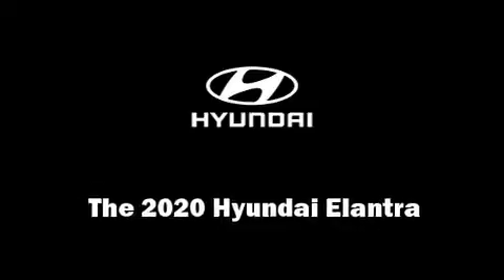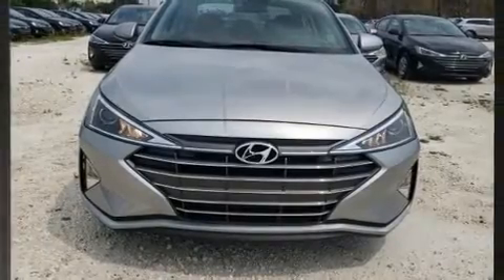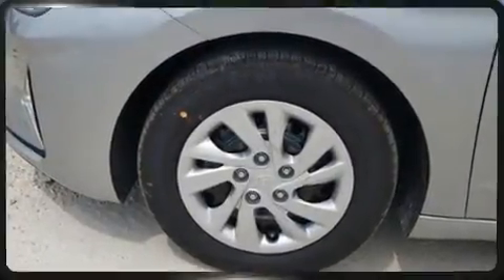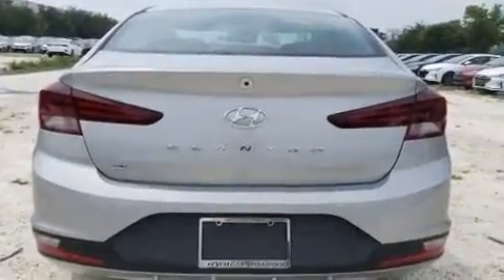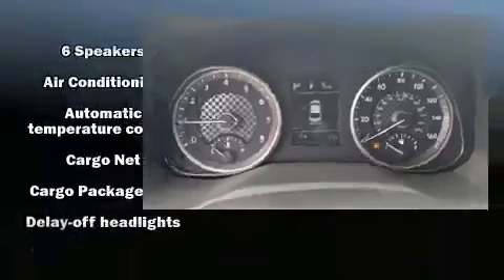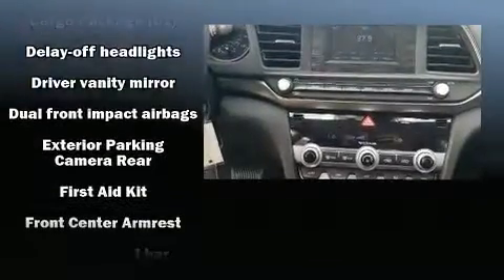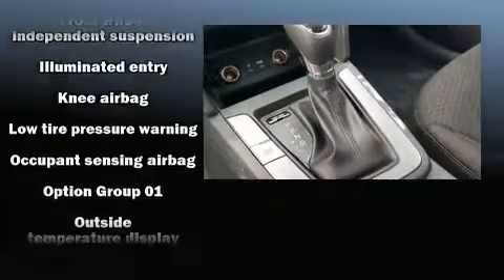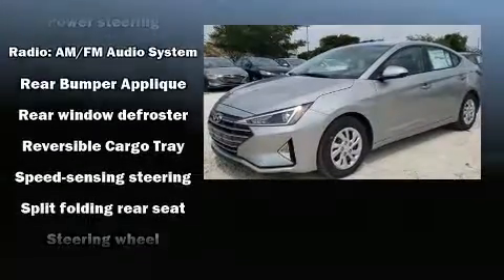2020 Hyundai Elantra SE in Doral, FL 33172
DORAL HYUNDAI
10285 NW 12th Street

Climb inside the 2020 Hyundai Elantra. This 4 door, 5 passenger sedan offers the features and options for which you've been searching. Smooth gearshifts are achieved thanks to the 2 liter 4 cylinder engine, and for added security, dynamic Stability Control supplements the drivetrain. Hyundai prioritized practicality, efficiency, and style by including: delay-off headlights, front bucket seats, air conditioning, power door mirrors, lane departure warning, remote keyless entry, and a split folding rear seat. Audio features include an AM/FM radio, steering wheel mounted audio controls, and 6 speakers, enhancing the audio experience throughout the interior. Hyundai also prioritized safety and security by including: head curtain airbags, front side impact airbags, traction control, brake assist, a panic alarm, and ABS brakes. This car was designed with safety in mind, allowing you to drive with even greater assurance. We pride ourselves on providing excellent customer service. Please don't hesitate to give us a call.